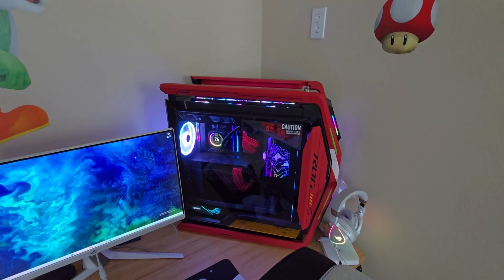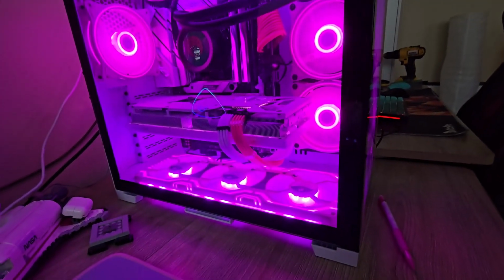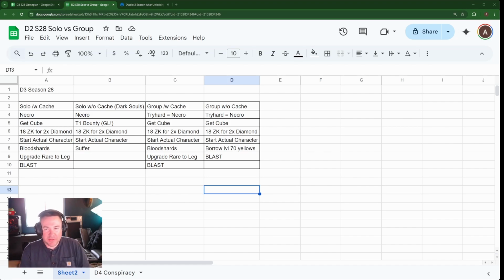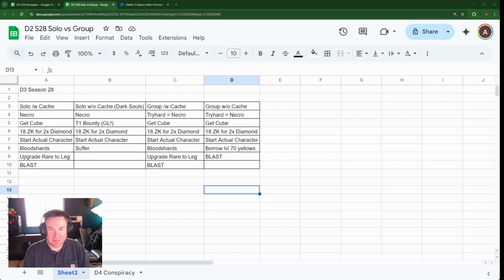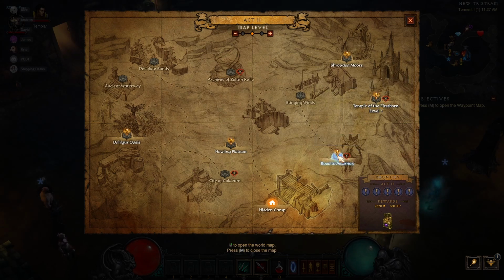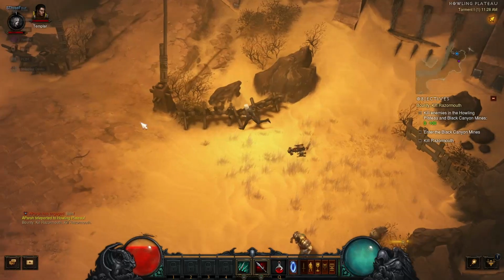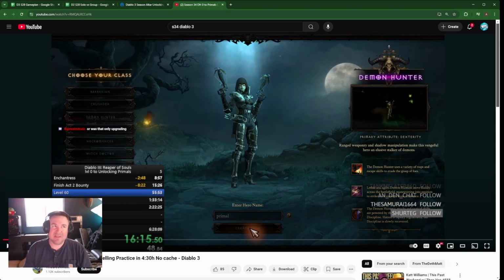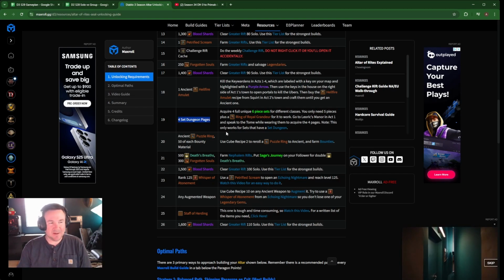Diablo 3 S34 Start - Switch off necro at 18 or Later?